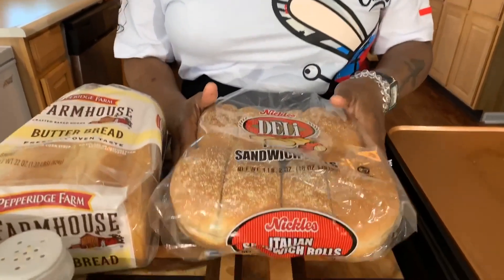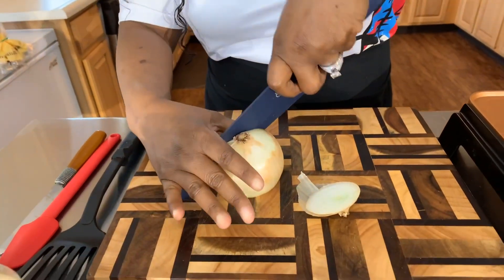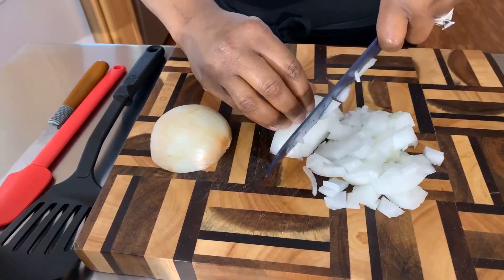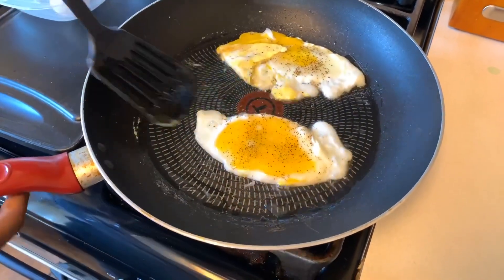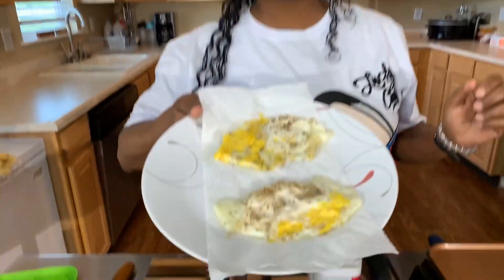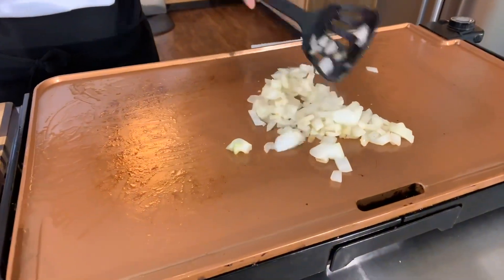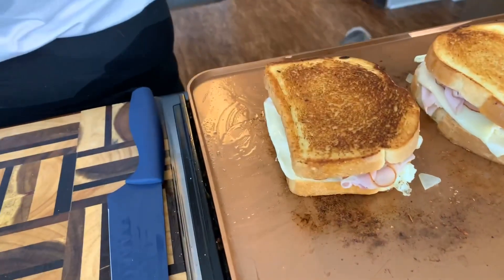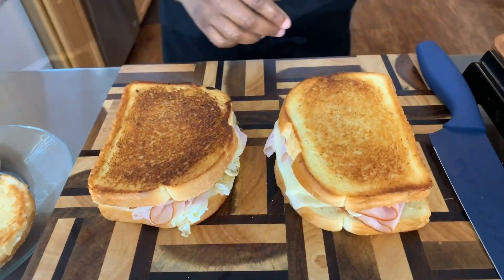The Best Grilled Ham and Swiss Sandwich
Hello Everyone I am soo Excited today we had so much fun making and eating these Sandwiches today we took them out to the back Yard and enjoyed them with a tall Gold of Sweet iced Tea. This Recipe you have tot try the flavor is wow thats all I can say and they are so easy to make I feel like the onions and the Eggs really sets this sandwich apart from all of the other ham and Swiss Sandwiches out there not to toot my own horn but toot toot😊

 If you are new to my Channel welcome and if your not welcome Back on my channel we have lots of fun and I cook good food. I love to show people how to cook so I can show you how easy cooking is I like to Share my Recipes with the world I want to make the worlds mouth water when they watch my channel.

I like to thank Youtube for giving me this Platform to share My gift with the world. And Also I like to Thank God for the gift that he's given me to share my Recipes with you all.
Hot ham and Swiss Sandwich
Gina Young Ham And Swiss Sandwich  No matter what you call it I call it Delicious.
  On my channel you will see at the end of every video I give thanks and Praise to our Lord and Savior. and I upload often I have so much fun in this Kitchen so come join the fun make Sure you
Subscribe like comment and share the videos. make sure you click he notification Bell to be notified when I upload new content and press all to get notified of all videos God bless you all thanks for watching
The Best Grilled Ham and Cheese Sandwich
INGREDIENTS
FRESH EGG
KEISER ROLLS OR BUTTER BREAD
MAYO
BUTTER
BABY Swiss cheese
OLD FARMERS HAM
SAUTEED ONIONS
PEPPER GARLIC POWDER